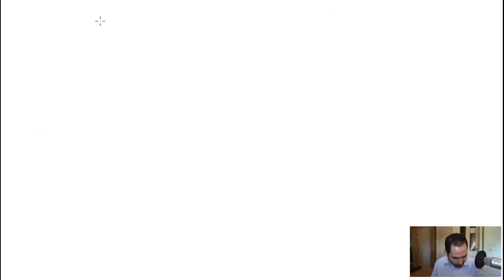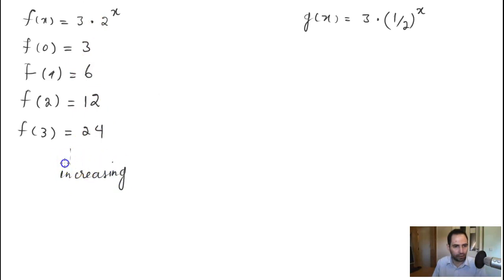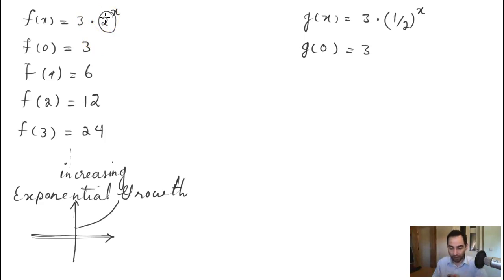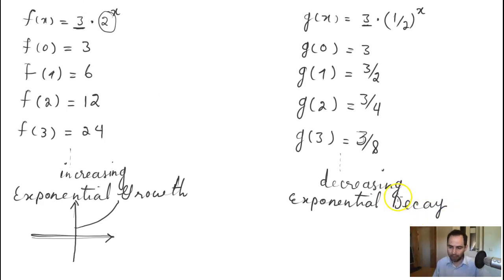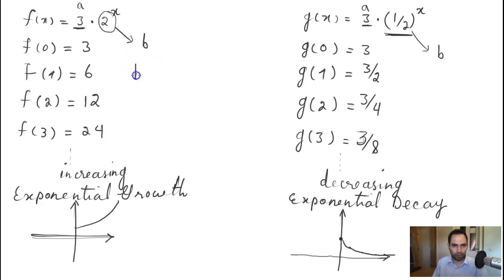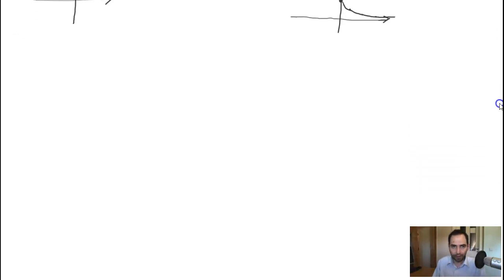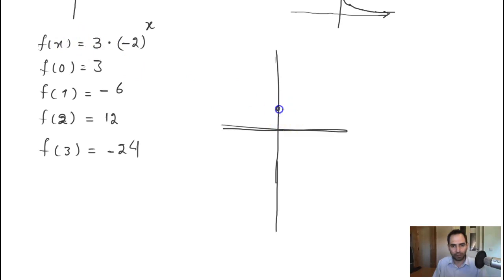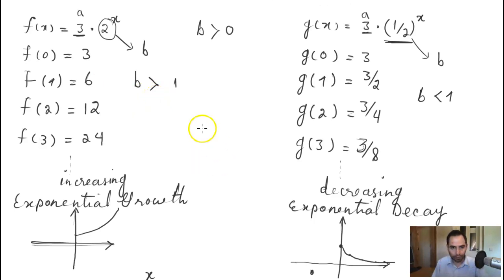Exponential Growth and Decay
External Information, In this video, we'll talk about exponential growth and decay based on two examples.

Exponential Functions
Graphs of Exponential Functions
Logarithmic Functions
Graphs of Logarithmic Functions
Logarithmic Properties